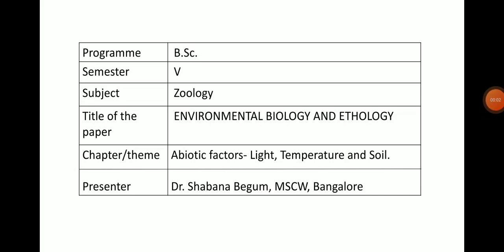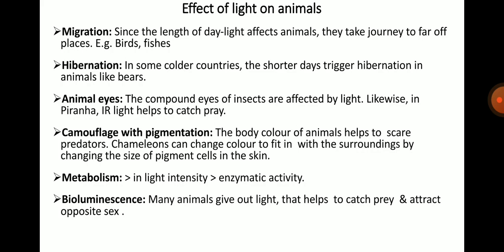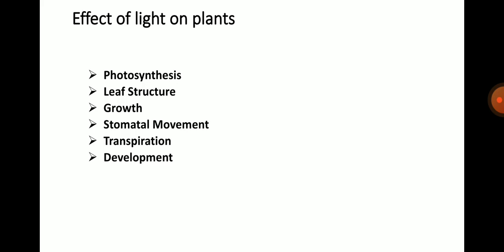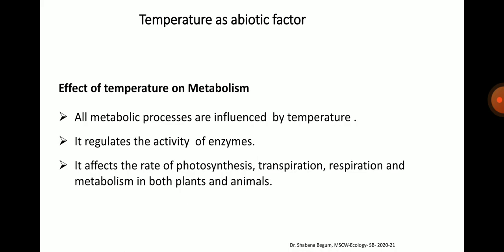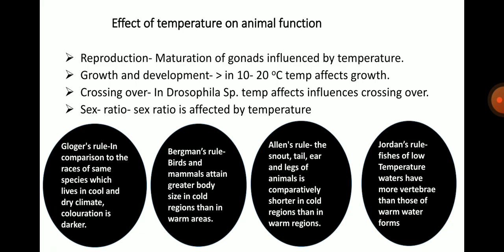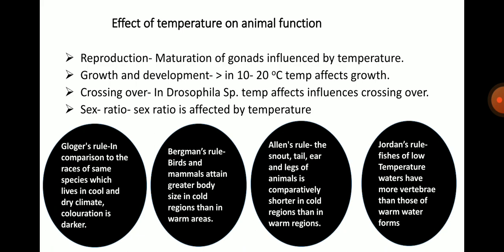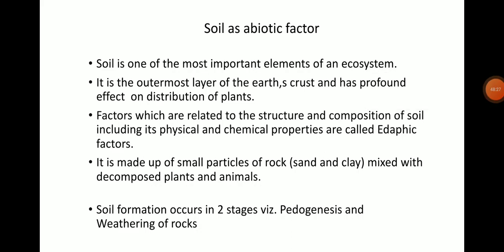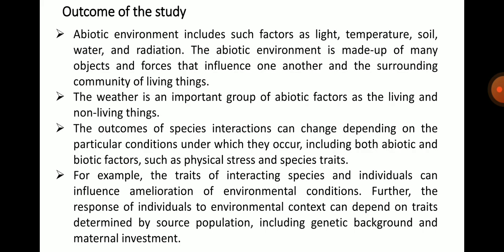a biotic factors for BSc Zoology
http:// Dr.Shabana videos, BSC  Zoology,, 5th sem. Envi. Biol , Paper-5. Abiotic factors.